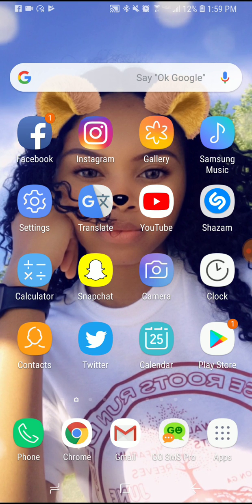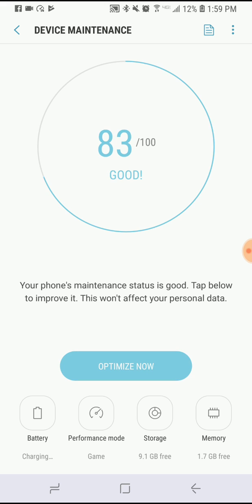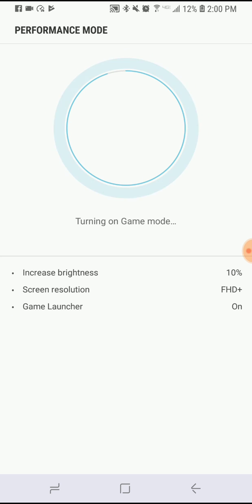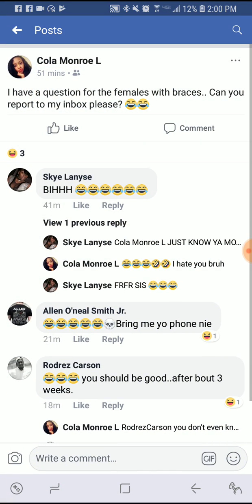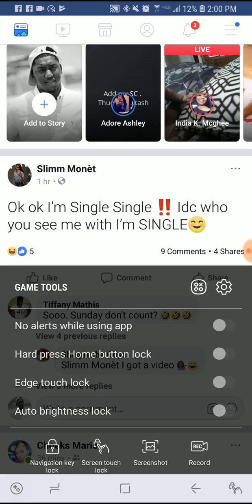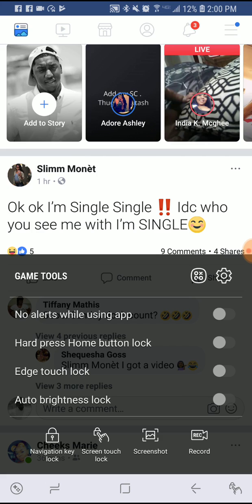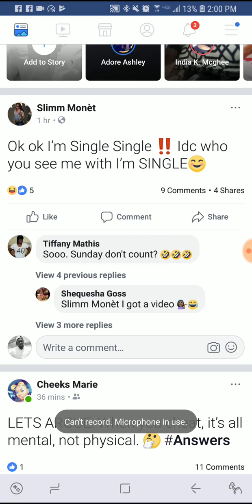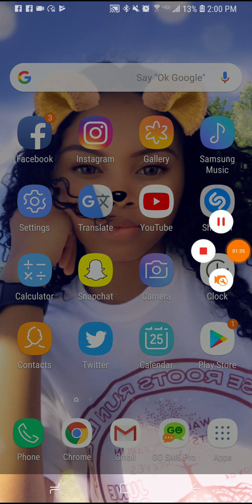How to use Screen Recorder on Android. (Galaxy S7, S8, S9)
Pretty simple steps